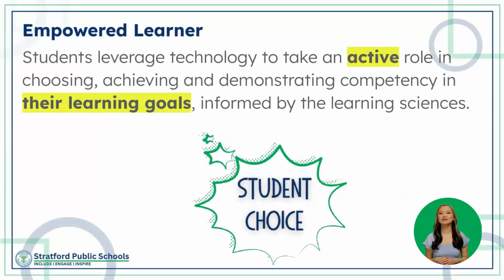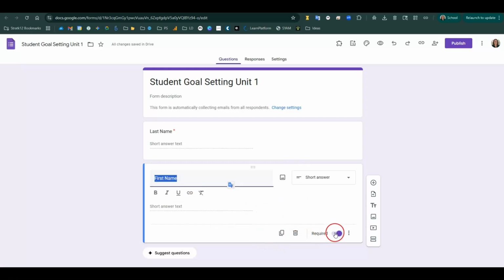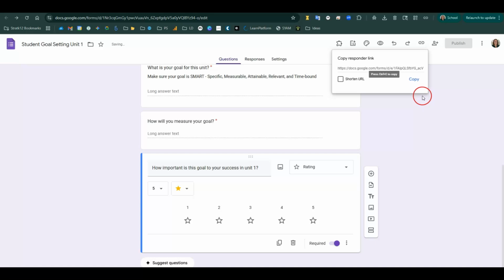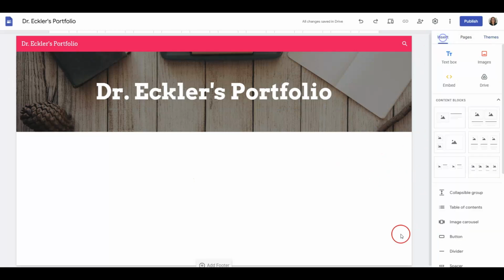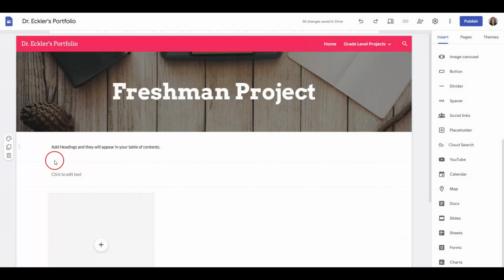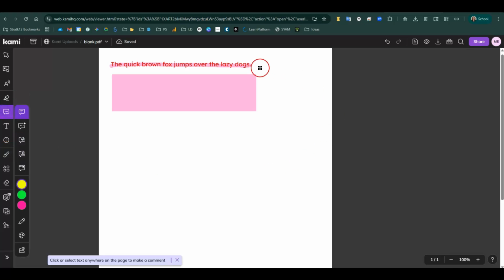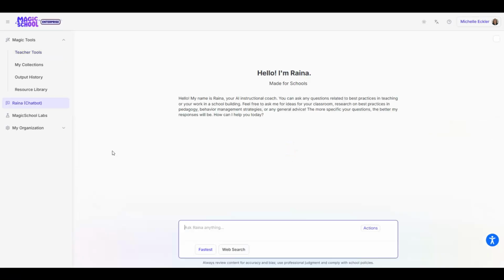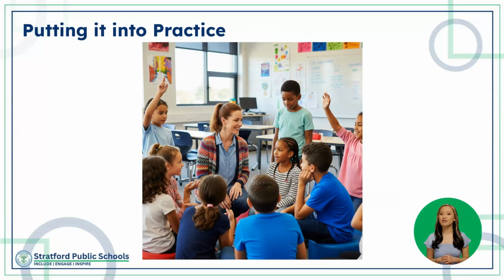October Tech Twos Day - Empowered Learner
Empowering Students: A Deep Dive into the CT Digital Learning Standard
Join the Stratford Public Schools Technology Department for an insightful look at the CT Digital Learning Standard - Empowered Learner (ISTE Student Standard 1.1).

Discover simple, powerful tools and strategies to help students take charge of their academic journey. We'll show you how to guide them in setting goals, tracking their progress, and showcasing what they've learned in creative new ways.

This isn't just about using technology; it's about transforming students into independent, confident learners.

Who is this for? This video is available to anyone!

Note: Access to the Google Classroom and materials referenced in the video are for Stratford Public Schools educators only.